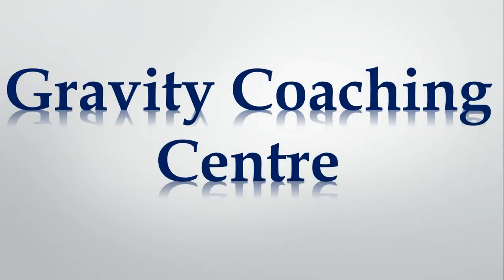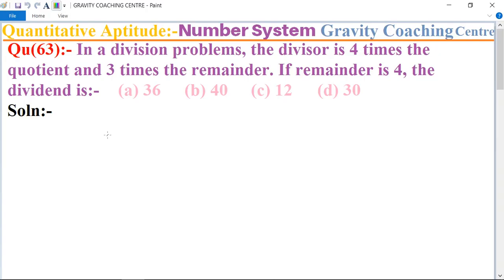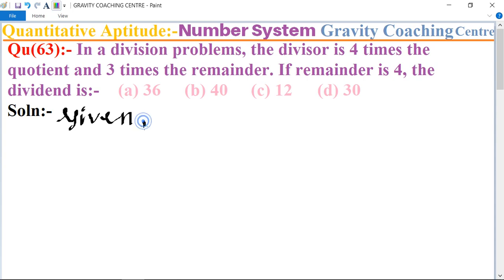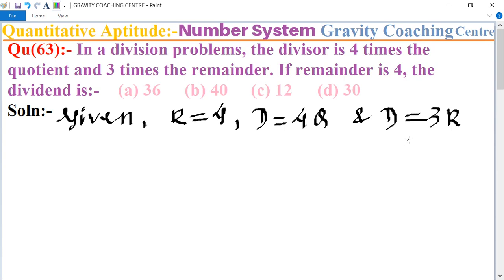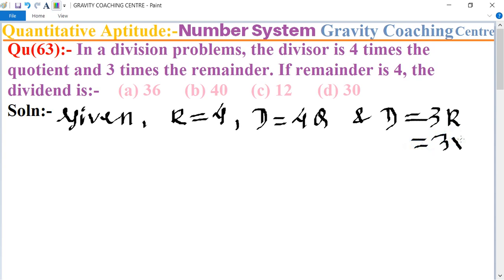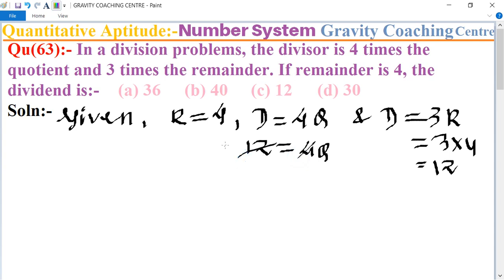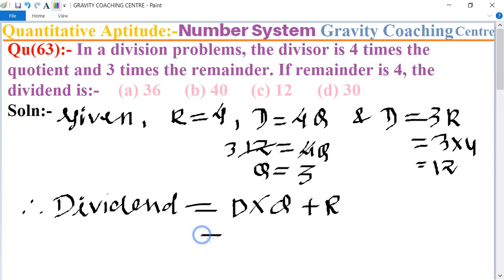Q63 | In a division problems, the divisor is 4 times the quotient and 3 times the remainder. If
Qu(63):- In a division problems, the divisor is 4 times the quotient and 3 times the remainder. If remainder is 4, the dividend is:-